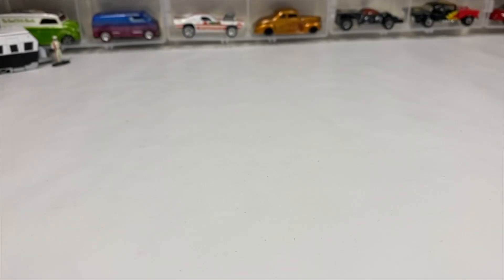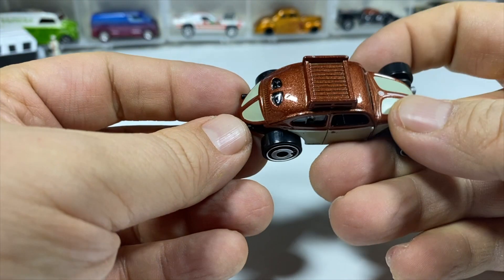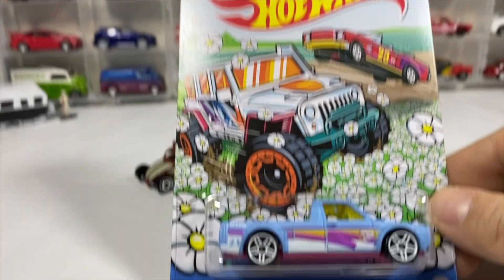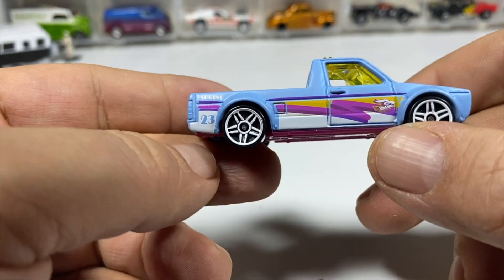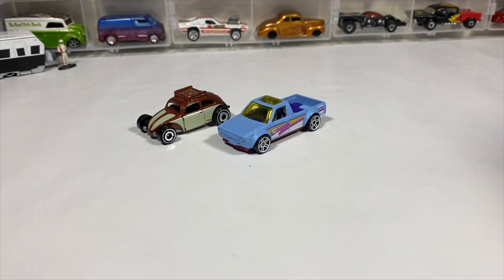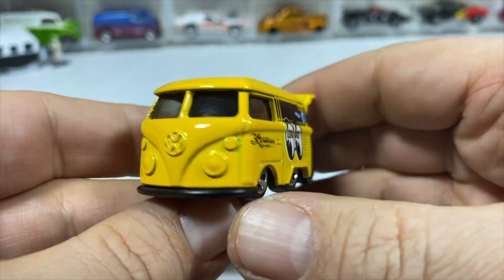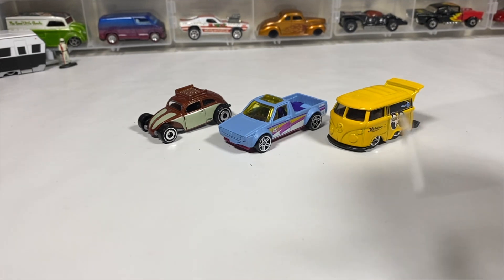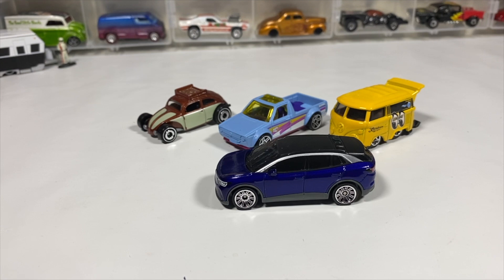Diecast Haul: Volkswagens From Hot Wheels and Matchbox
Cracking open some new Volkswagens from Hot Wheels and Matchbox